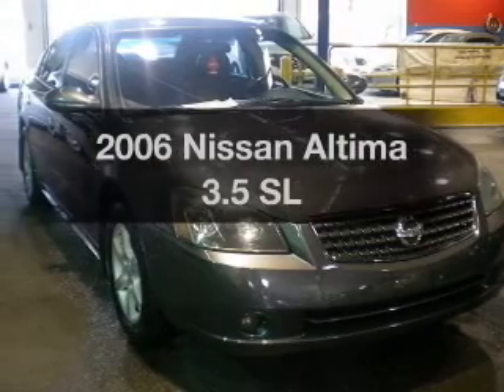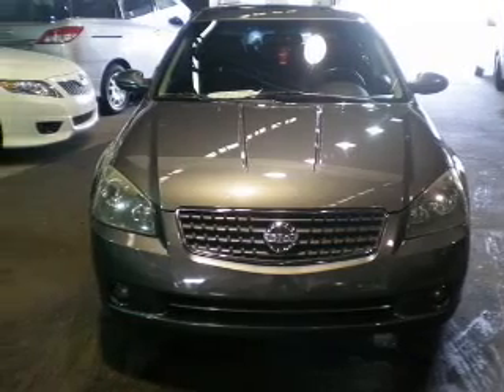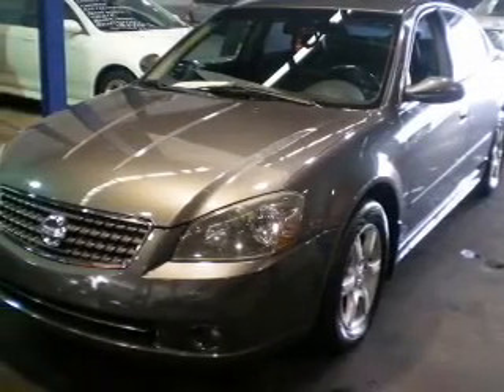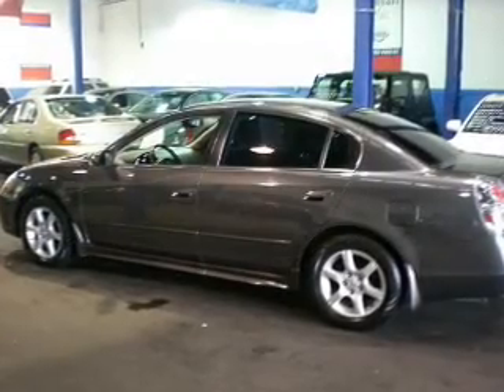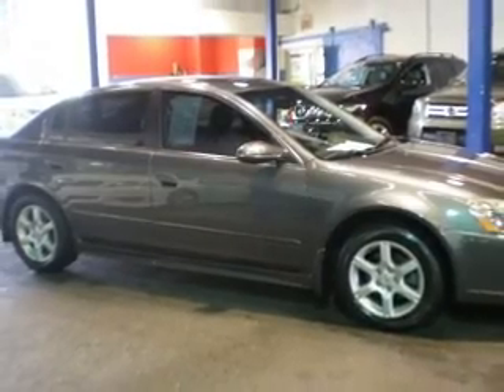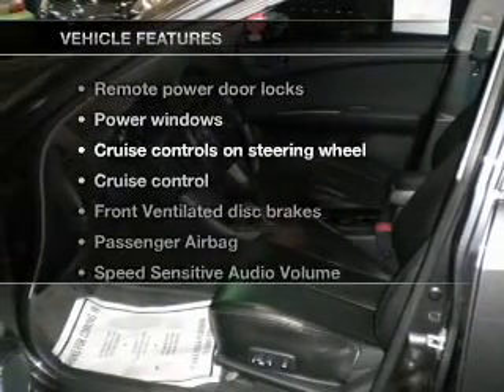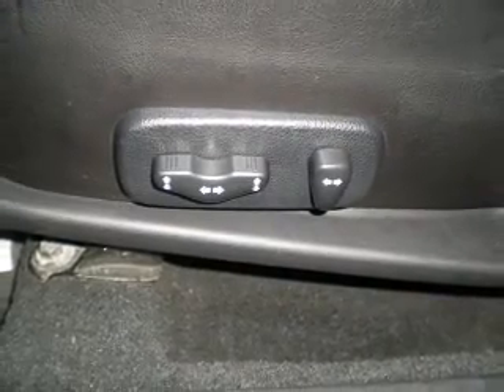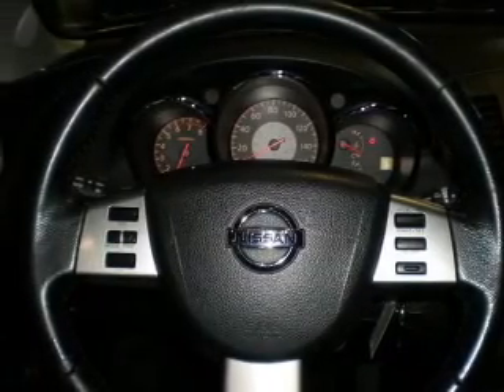2006 Nissan Altima - Bayside NY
Year: 2006
Make: Nissan
Model: Altima
Trim: 3.5 SL
Engine: 3.5 liter 6 cylinder 24 valve
Transmission: 5-Speed Automatic
Color: Gray
Mileage: 93676
Address:
20602 Northern Boulevard